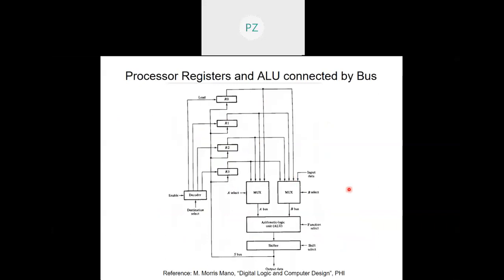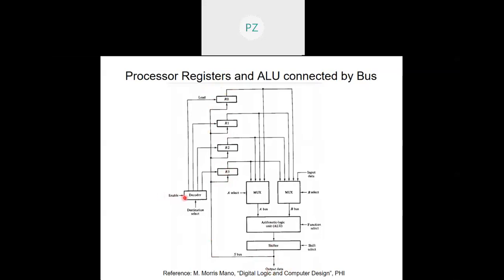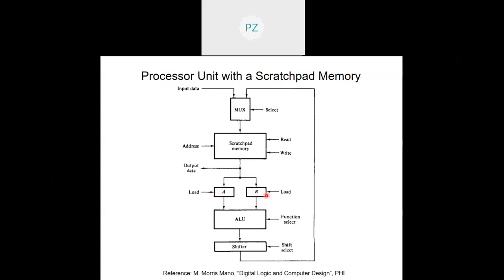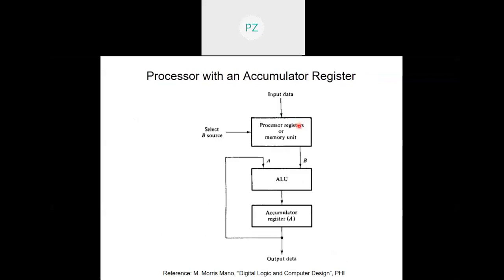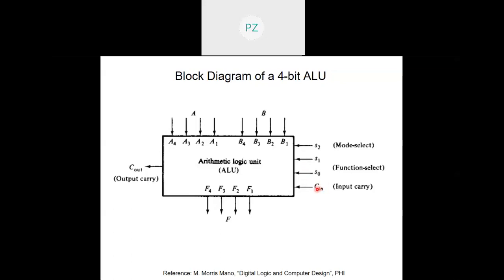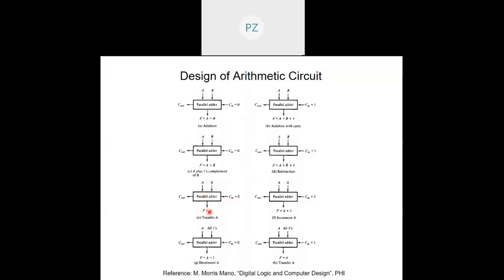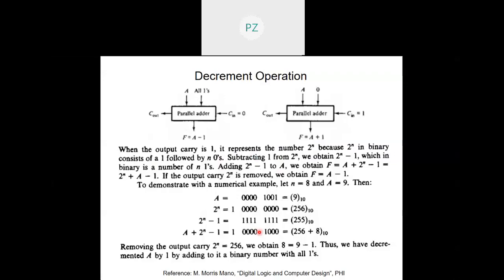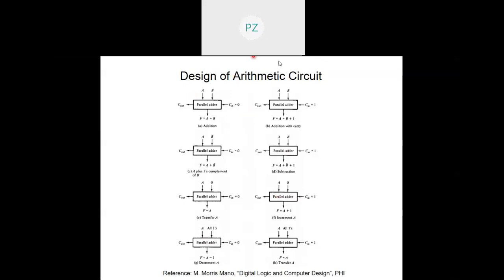COC2070 Lecture 30 Arithmatic Circuit Design